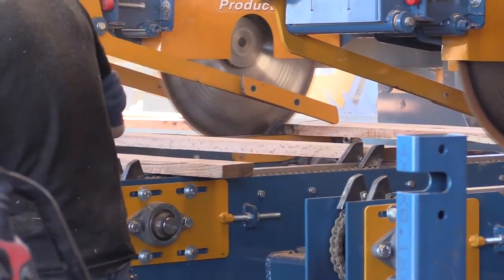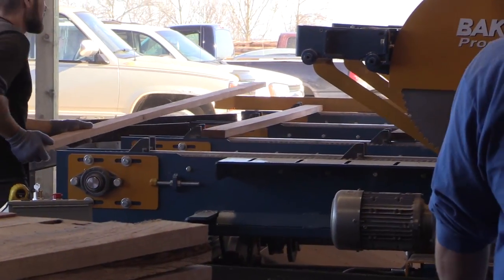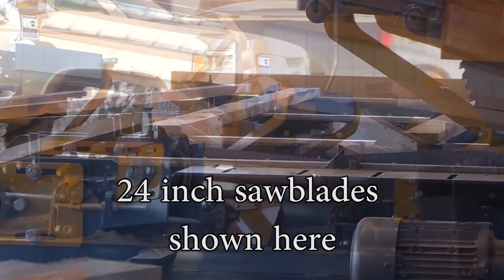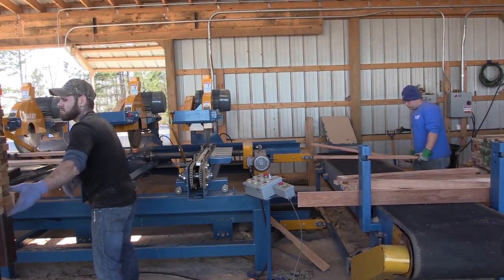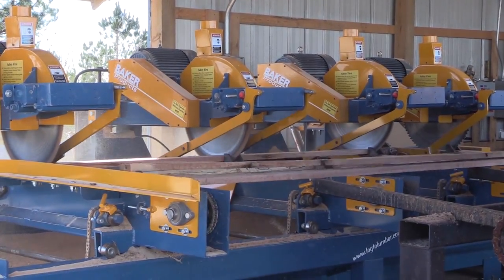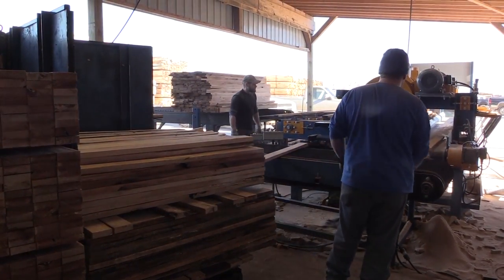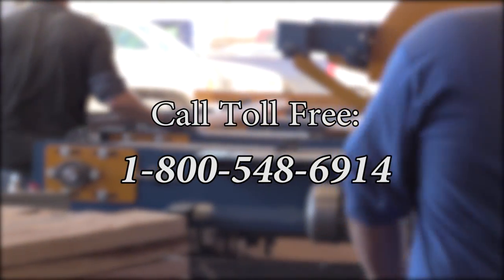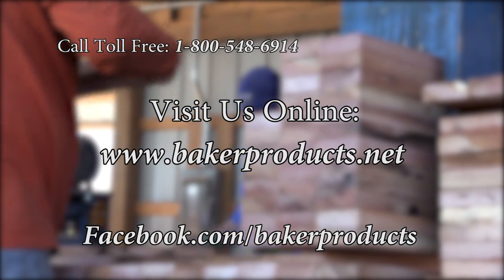Baker Products Ambitrim Gang Trim Saw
The Baker Products Ambitrim system has all the options you need to fit perfectly into your woodworking operation.

Artist: Alexander Blu

Song: Jazzy Beat - House Music Track